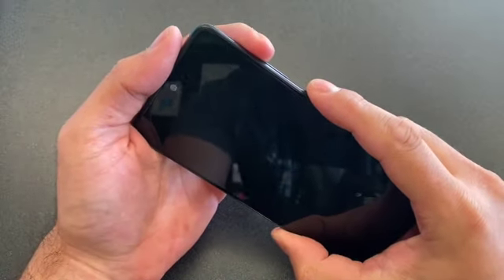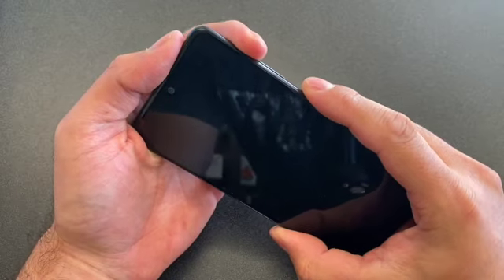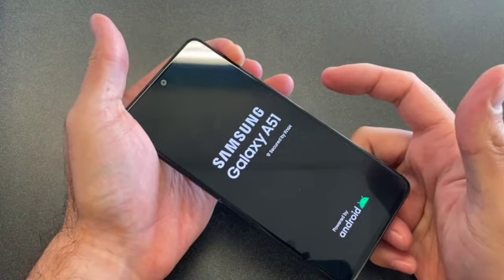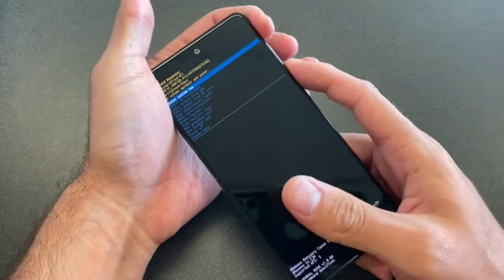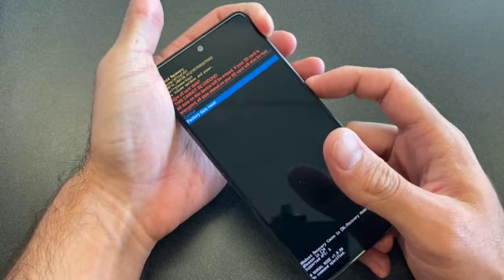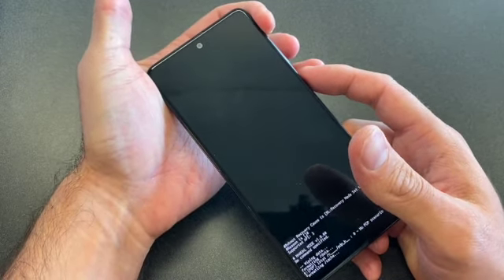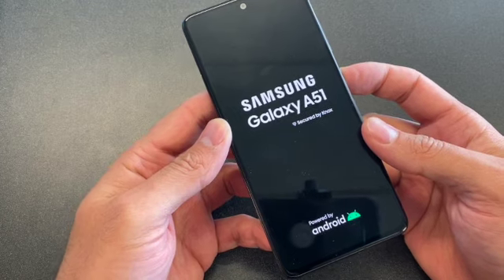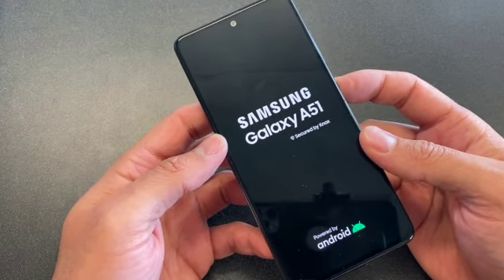How to reset Samsung Galaxy A51 | DT DailyTech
In today’s video I will be showing you step by step on how to reset your Samsung Galaxy a51 in a few easy steps and have everything wiped clean

Note if you had a gmail signed into the phone you may be promoted to sign into it again if have not had one on there you can just skip to get back into the phone